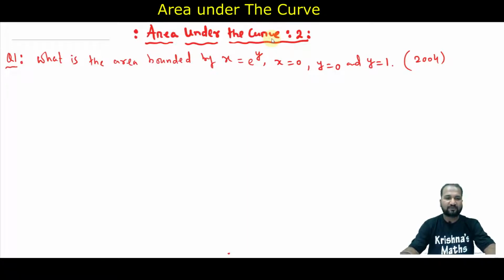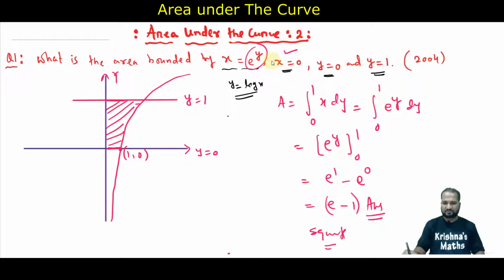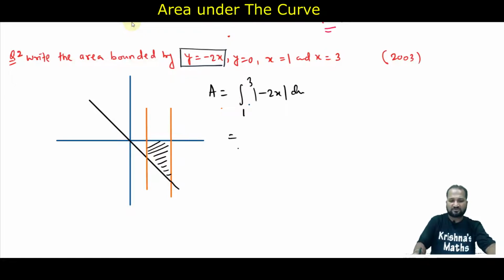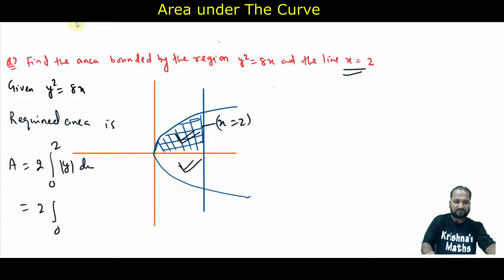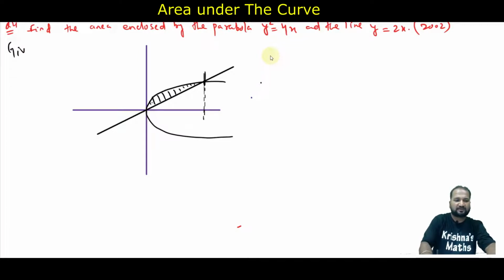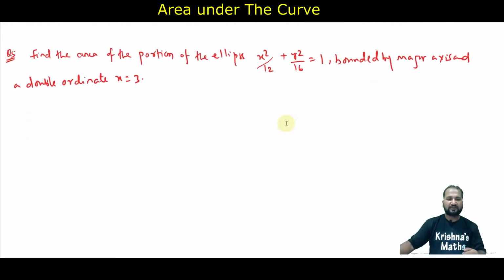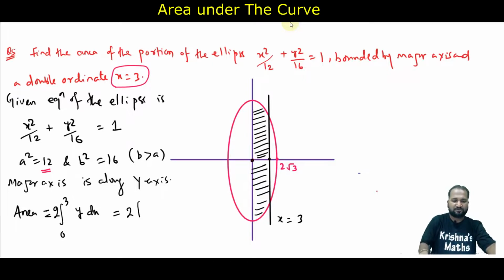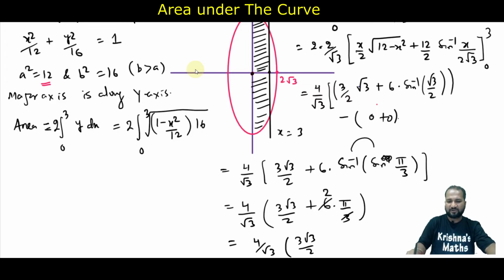Area under the curve 2 | +2(Science, Art's & Commerce) | Odisha Board( ଓଡ଼ିଶା ବୋର୍ଡ ) Krishna sir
Free Revision lecture for Odisha board +2 Students.
Detailed theory with imp Questions and PYQS .

indefinite Integral - 1 | +2 Odisha Board (Science, Art's & Commerce) | ( ଓଡ଼ିଶା ବୋର୍ଡ ) Krishna sir:

Just click on the below link and you will get Full Lectures on Complete Chapter.
Determinants (Part - 1, 2, 3, 4) | Odisha Board ( ଓଡିଶା ବୋର୍ଡ ) | +2 Science, Art's & Commerce:

Matrices(Part - 1, 2, 3, 4) | Odisha Board ( ଓଡ଼ିଶା ବୋର୍ଡ ) +2 ( Science, Art's & Commerce) Krishna's Maths:

Continuity And Differentiability (DIFFERENTIATION PART - 1, 2, 3, 4 ) | +2 Odisha Board | Krishna's maths:

PROBABILITY (Part - 1, 2, 3,4)| +2 ( Science, Art's & Commerce ) | Odisha Board ( ଓଡ଼ିଶା ବୋର୍ଡ ):

Krishnas Maths.